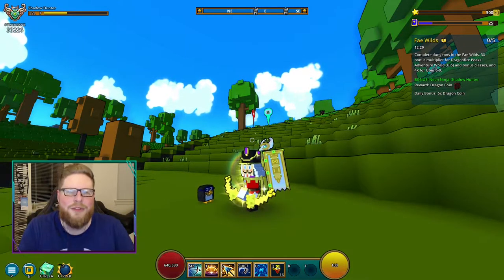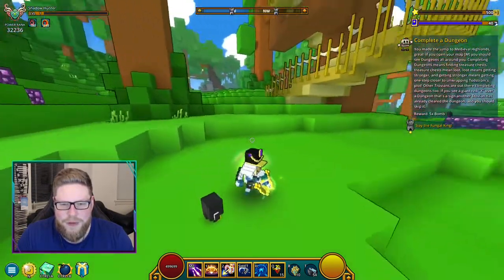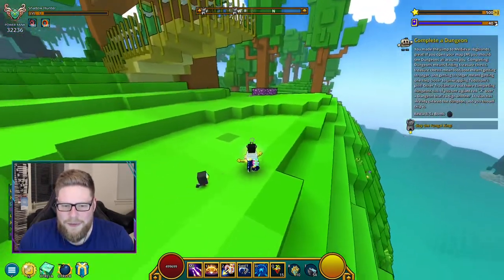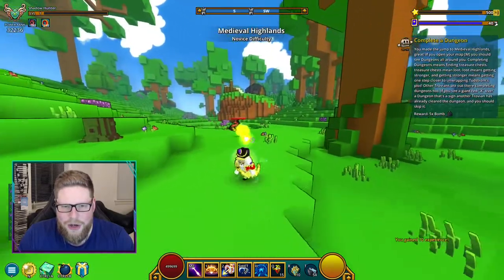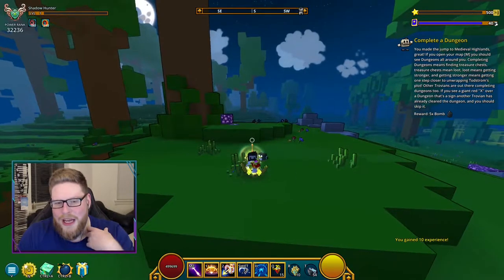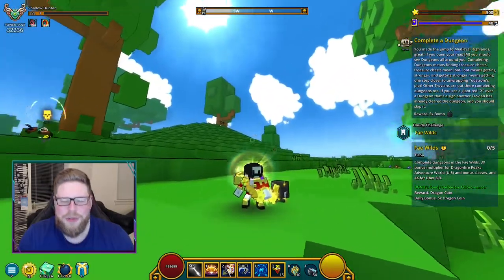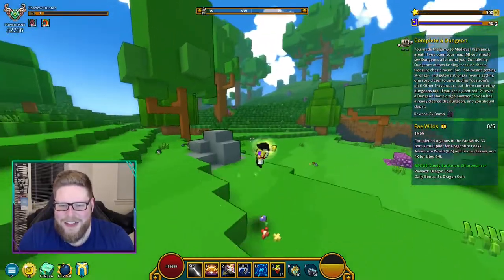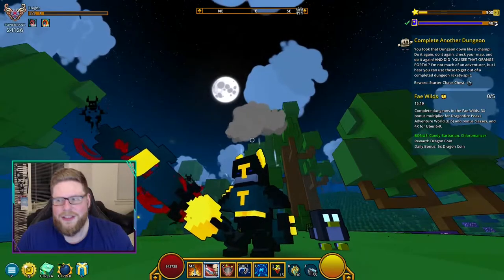TROVE | SHADOW HUNTER REWORK - GAMEPLAY! | PTS Server